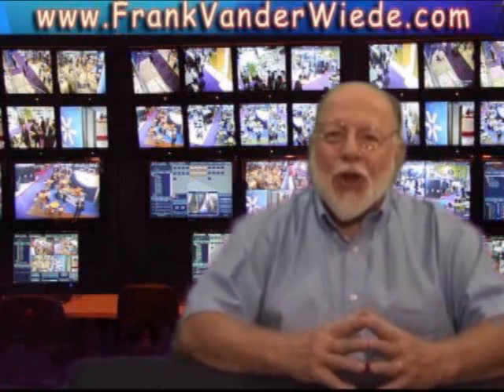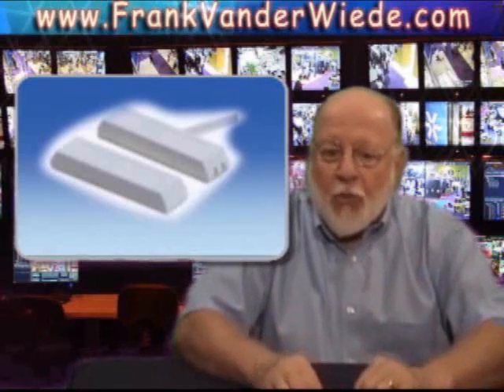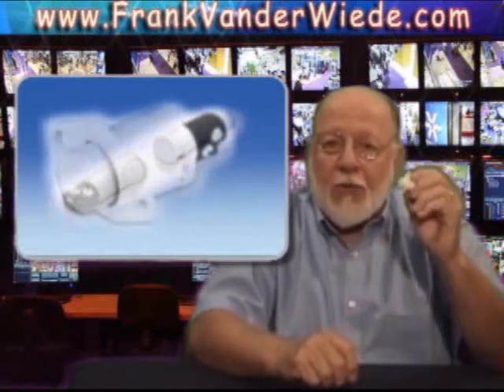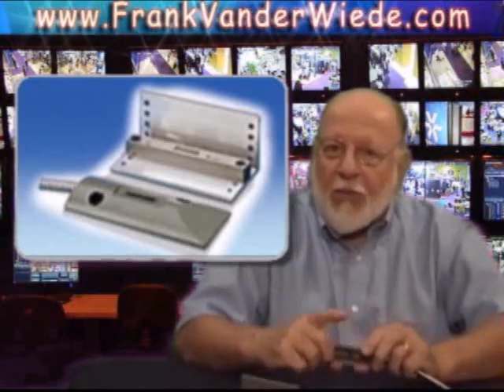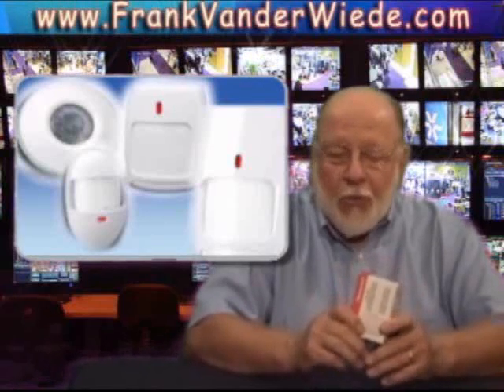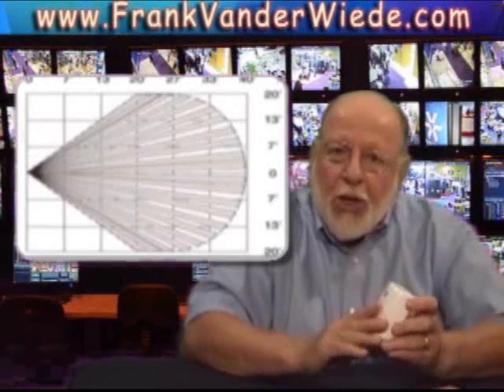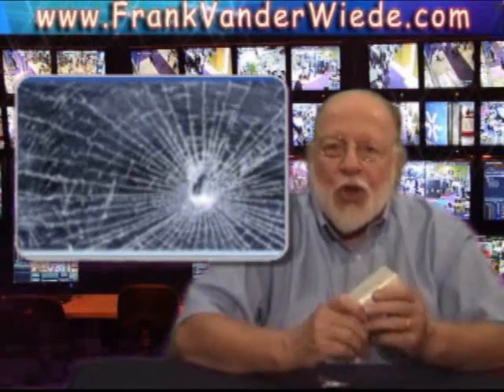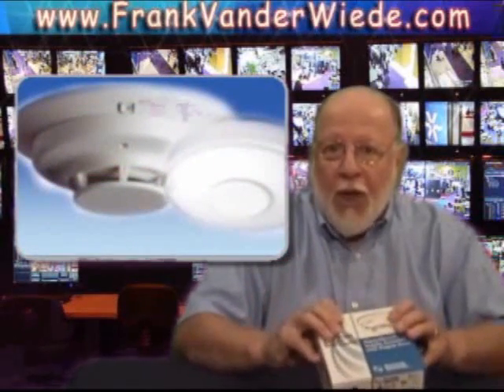diy alarm step 2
diy how to install basic security alarm kit, step 2 mounting sensors